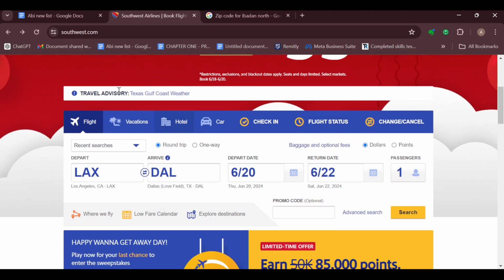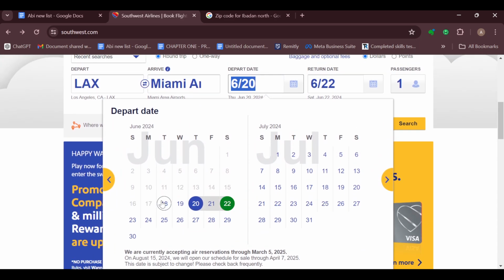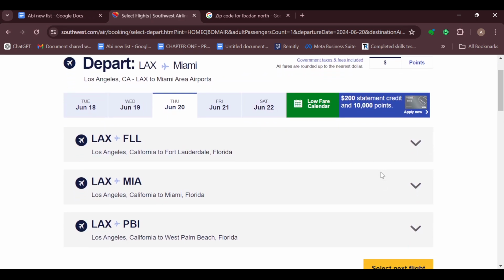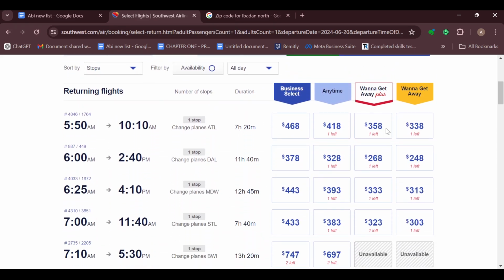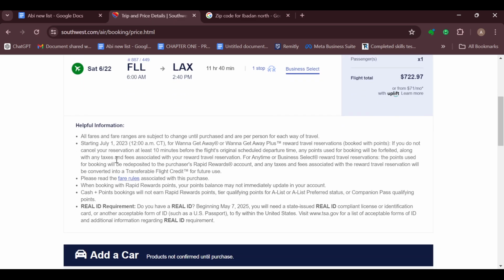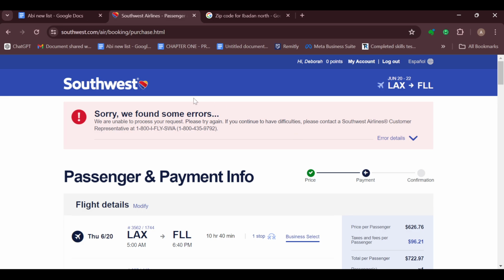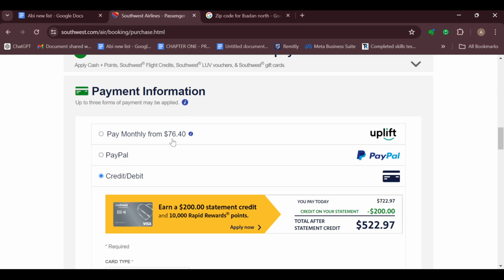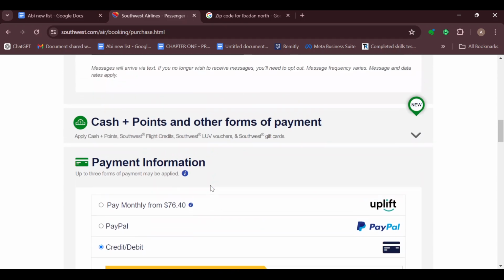How To Book a Flight on Southwest Airlines (Easiest way)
In this video I will show you How To Book a Flight on Southwest Airlines. It would be good if you watch the video until the end so that you don't miss important steps.